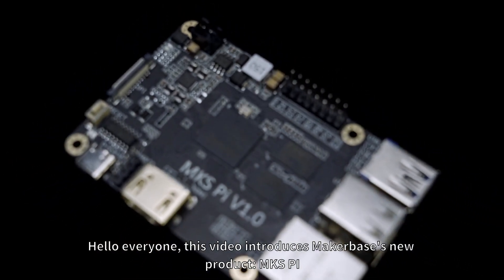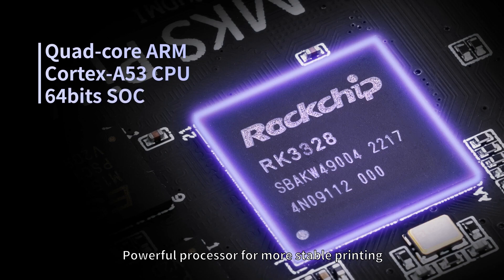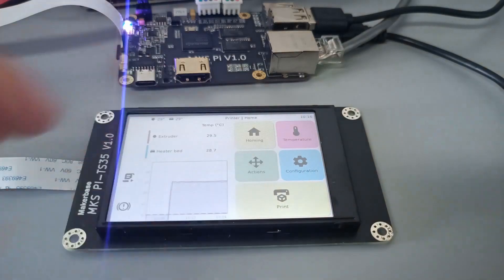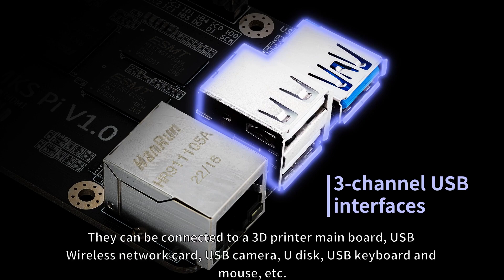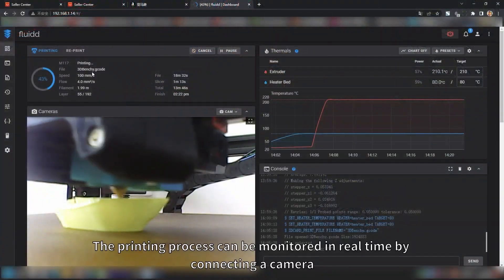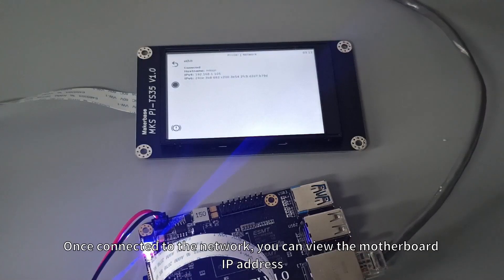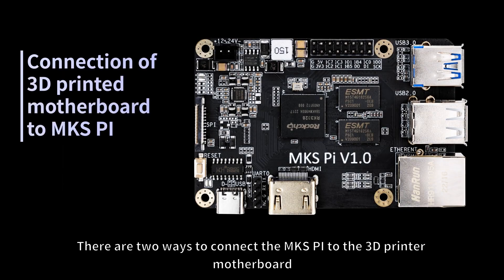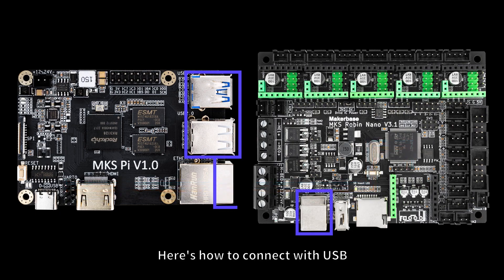Makerbase MKS PI: runs Klipper & KlipperScreen for Voron VS Raspberry Pi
MKS PI Features:
- Onboard powerful 4-core 64-bit core SOC, with 1GBytes of DDR3 Memory;
- Support HDMI screen interface, PI-TS35 screen interface;
- Provide wired Ethernet port, 3-way USB interface (can be connected to 3D printer main control board, USB wireless network card, USB camera, U disk, USB keyboard and mouse, etc.);